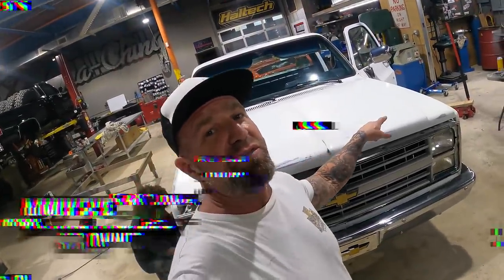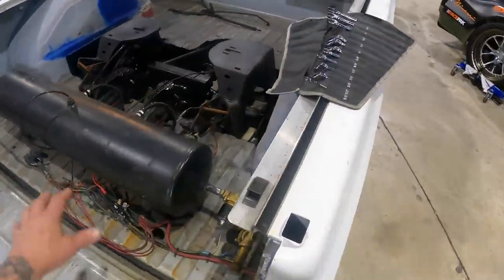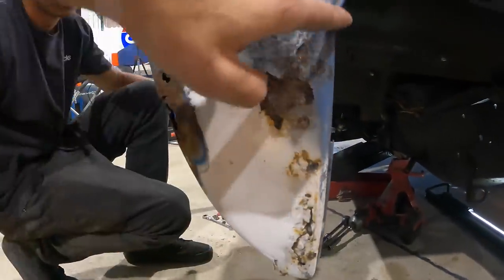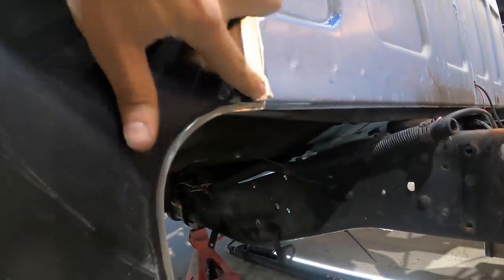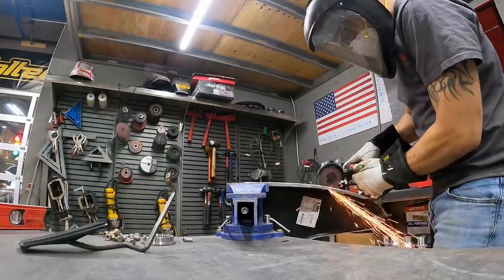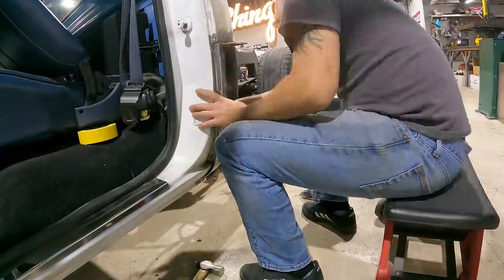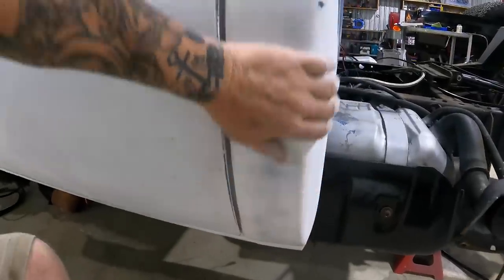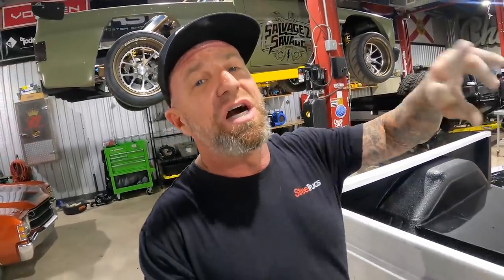1986 Squarebody Cab Repair & C-Notch Close Out Plate! - 1986 Bagged C10 Ep. 1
We have an old visitor stopping by the shop to get some S2S love this week! This white C10 Squarebody was once a Salvage to Savage shop truck. It's changed hands a few times since it's left the shop, but somehow made its way back to our doors. So while it's here, we're going to give it the attention it deserves. The customer wants the truck bed to actually function as a truck bed, so we're fabricating custom close-out panels to hide the c-notch. Not only will they be able to lay this truck down on it's frame when the bags are aired out; they'll be able to haul stuff around back there too! Once our bead rolled beauty panels are welded in, we get right on to tackling the rust chewed cab corner of this C10. If you've been around the squarebody scene, you've probably seen a good amount of C10s dealing with this oxidation issue. With a few tool and a little patience, it's an easy fix. And if it's something you're dealing with on your C10, don't worry. Tim is walking you through the process step by step on how to repair these rusted out cab corners with LMC's replacement panels. With the cab corner painted and sanded to match the patina of the rest of the truck, we finally spray some bed liner on our newly fabricated truck bed. This not only gives the bed a good layer of protection from dings and rust, but also blends in our new C-Notch closeout panels with the rest of the bed. We still have some tidying up to do on this truck. We're going to be updating the air ride system with a new tank and a manifold from AirLift, as well as doing some much needed maintenance on the motor before this bagged and patina'd C10 Squarebody gets back on the road.